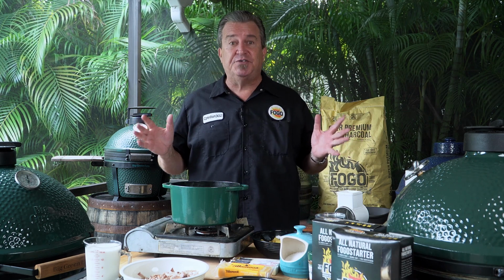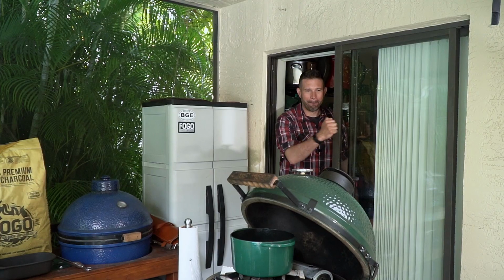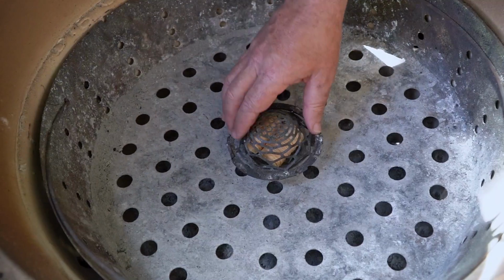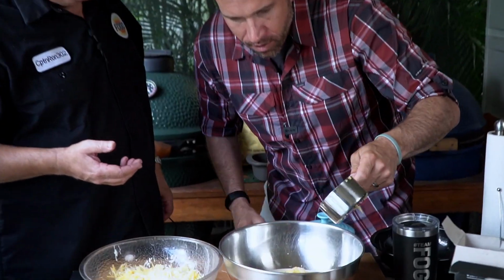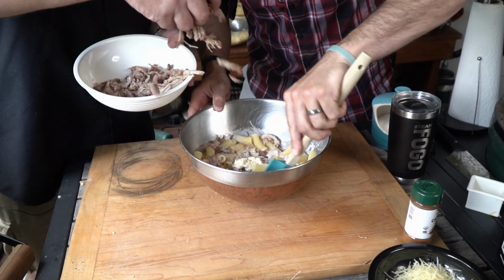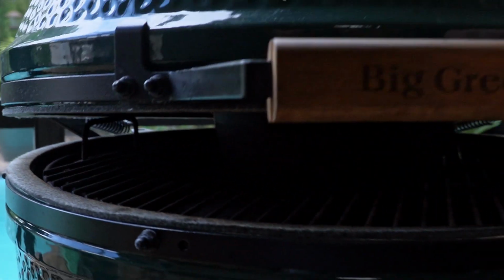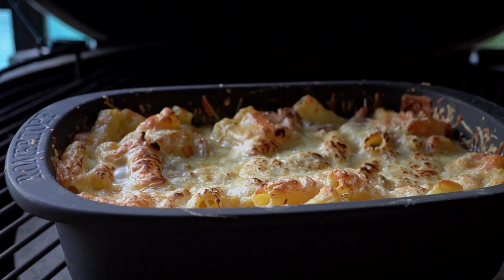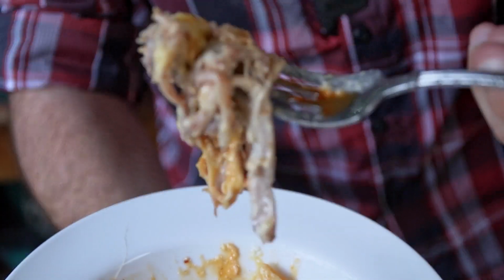The BEST Mac and Cheese EVER! Side Dishes Done Right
Have you ever smoked Mac & Cheese?  Well, today we wanted to share with you the easiest and simplest macaroni and cheese recipe anywhere.  We kicked it up a notch by cooking it on a Big Green Egg and added some tasty pulled pork to this creamy mac and cheese recipe just because we love BBQ!  The original recipe is borrowed from Dave Poe's BBQ restaurant in Marietta, Ga and it has become a staple in our house.  You can omit the pork if you'd like, OR, you could replace it with your favorite BBQ protein.  Brisket, bacon, chicken, even lobster is great in this recipe.  It is simple, quick and is always delicious!   As an added bonus, we had a visit from Chef David Olson aka @LiveFireRepublic on Social Media.  He was in town and dropped by to see what we had going on.  It's hard to beat this BBQ Community!

If you're ready to start cooking, have FOGO CHARCOAL delivered directly to your grill!

Here are the links to the products that were used in this video:

00:00 Smoked Pulled Pork Macaroni and cheese
00:40 Mac n cheese ingredients
00:55 Let's get cooking
01:00 What kind of cheese should I use?
01:28 @liveFireRepublic
03:00 Macaroni & Cheese Assembly
05:15 Mac and Cheese on a Big Green Egg
06:00 Pro Tip